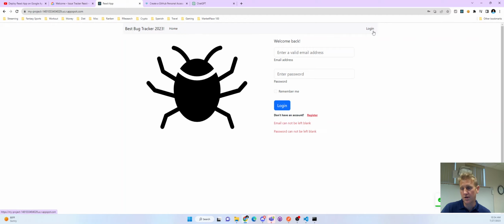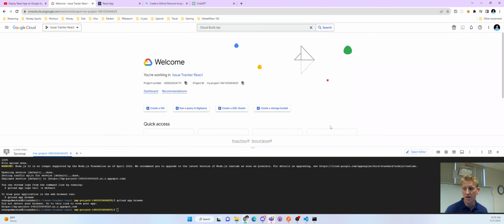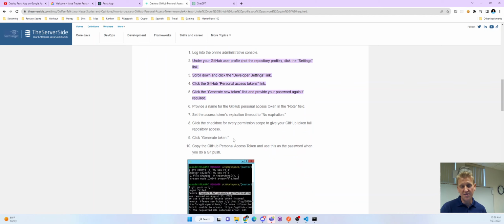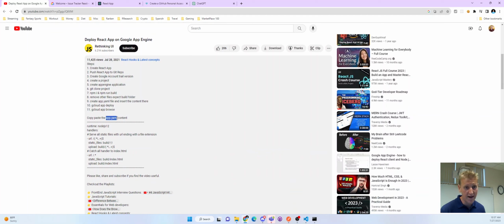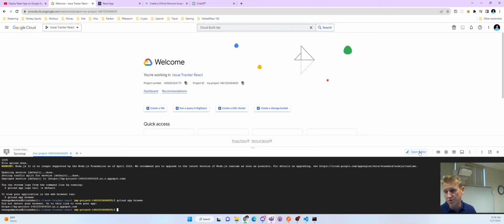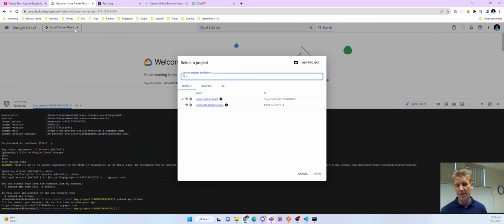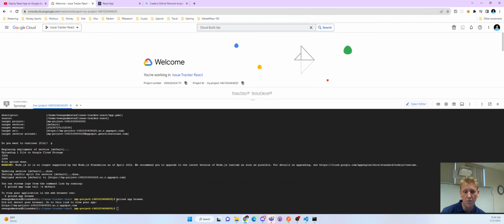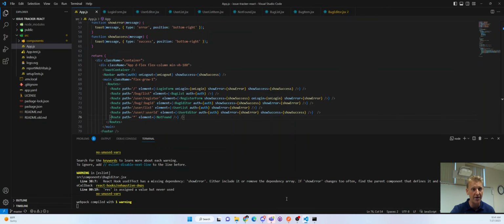How to publish a React App to GCloud App Engine